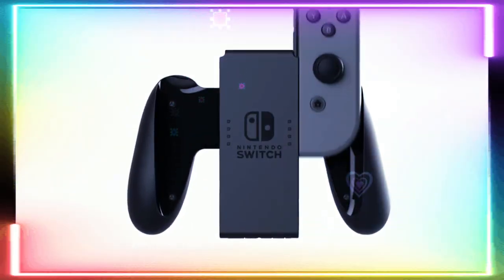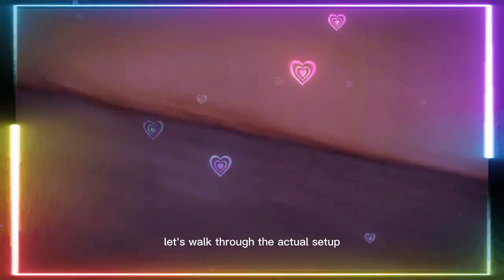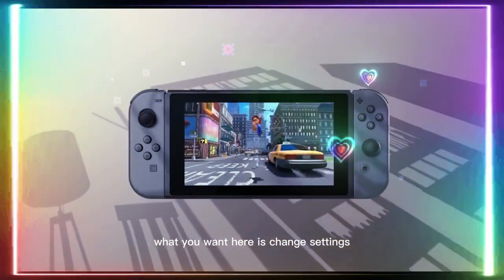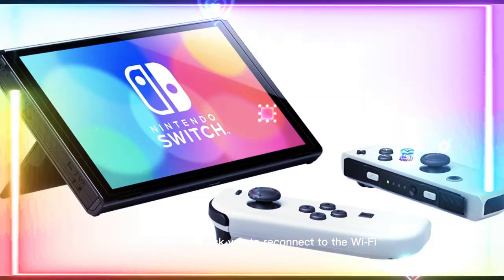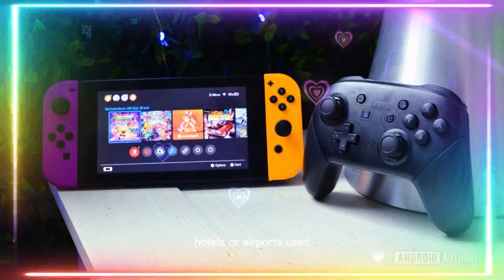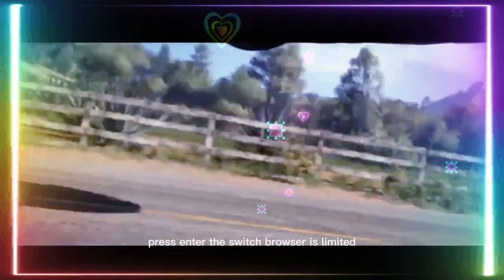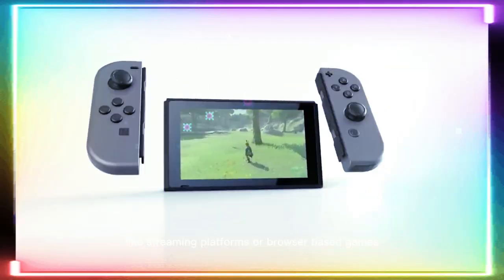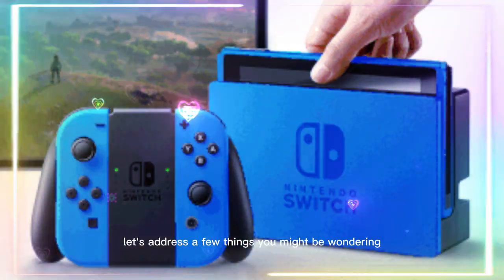Get Google Play Store on Your Nintendo Switch 2 NOW!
Want to get Google Play Store on your Nintendo Switch 2? Well, you're in luck because today we're going to show you how to do just that! In this tutorial, we'll take you through a step-by-step guide on how to install Google Play Store on your Nintendo Switch 2, giving you access to a vast library of Android apps and games. Whether you're looking to play your favorite mobile games on the big screen or want to explore new apps on your Switch, this video is for you. So, what are you waiting for? Watch now and learn how to get Google Play Store on your Nintendo Switch 2 today!